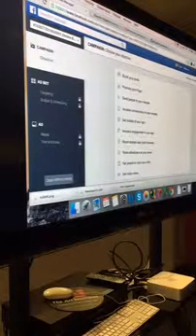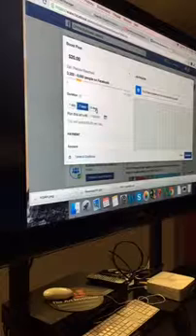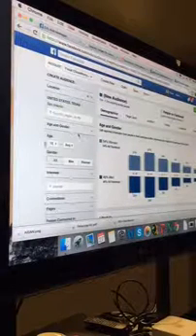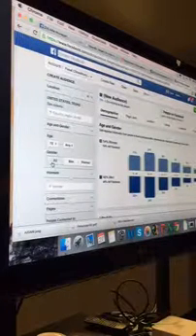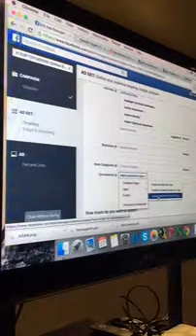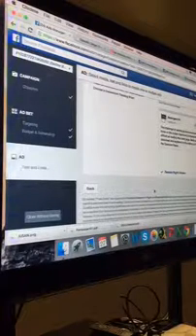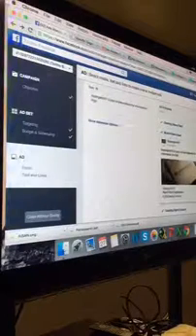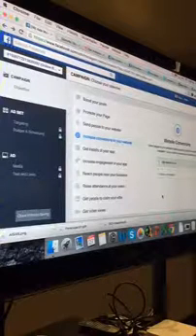✅ [ Live Workshop ] Facebook advertising campaign ✅